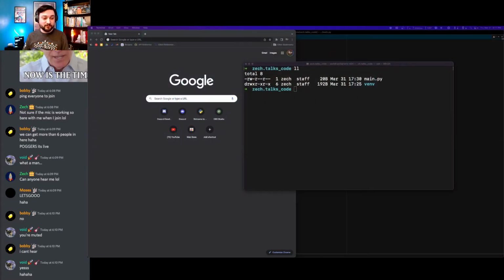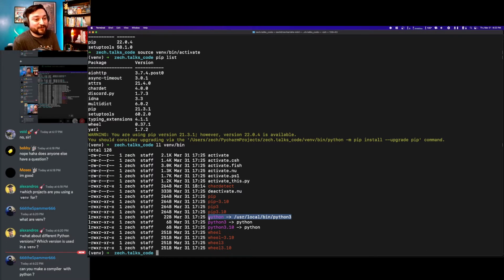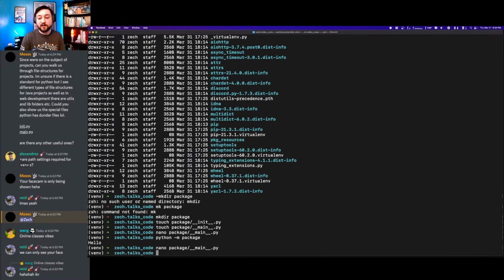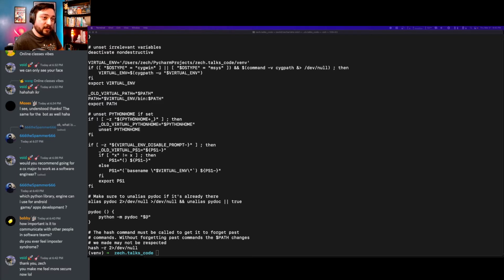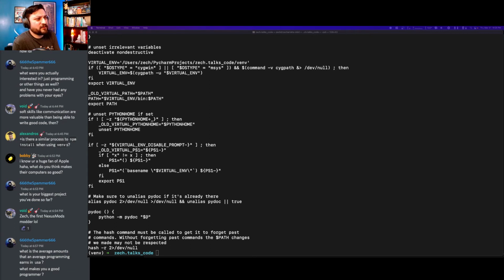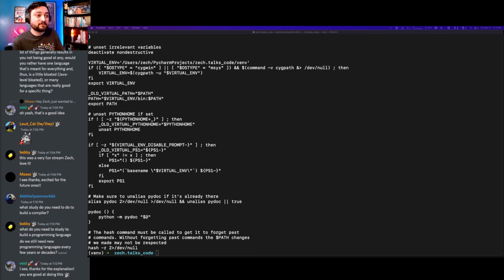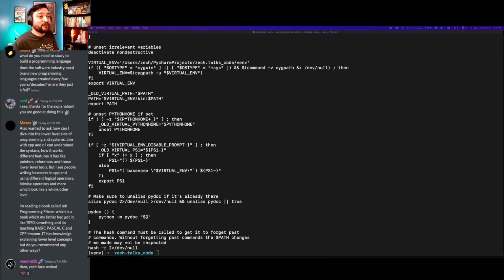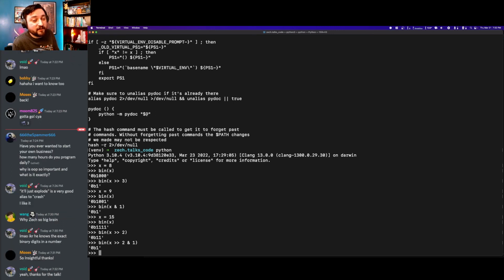zech.talks_code[0]: How do Python Virtual Environments Work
This a recording of a live stream I did on my Discord. The primary topic was discussing how Python's virtual environments work. We branched off to an extensive Q&A where we discussed everything from the future of programming languages, why I prefer MacOS, why you'd use bitwise operators, what OOP is, how OOP is used, what you need to be good at as a software developer, and whether you need to get a degree to be a good programmer.